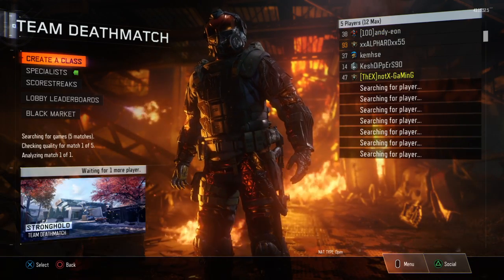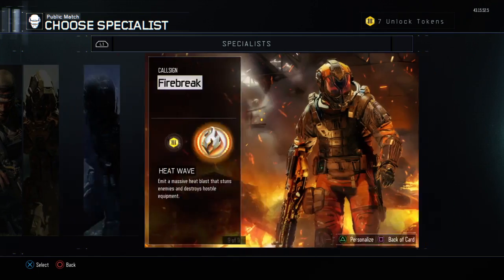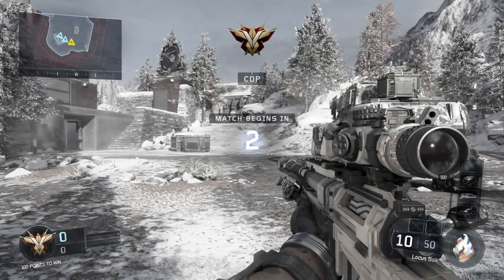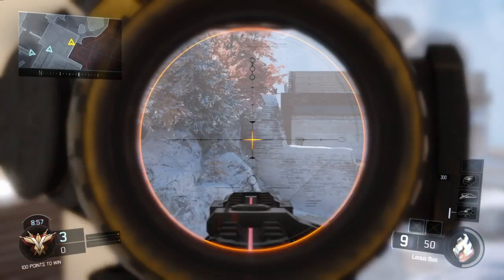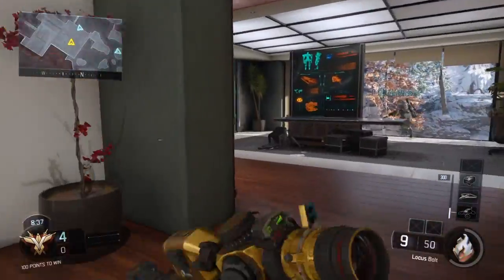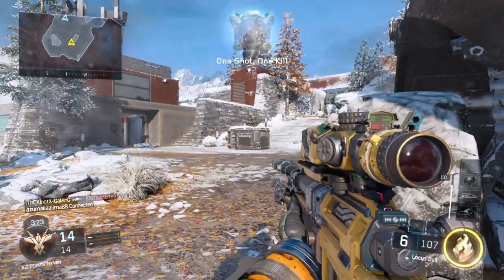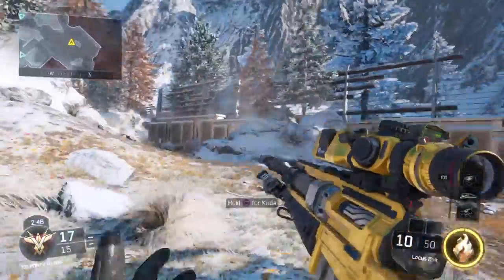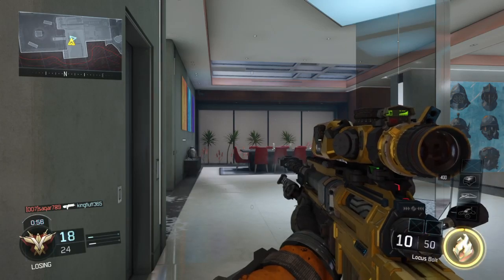tip for black ops 3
so yeah this is a trick video on how to get gold camo fast for locus or svg-100